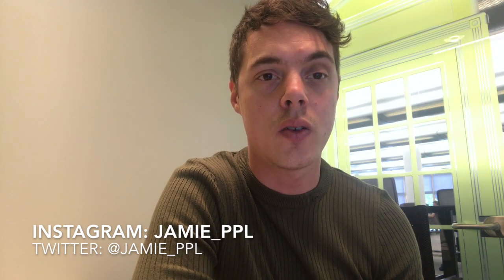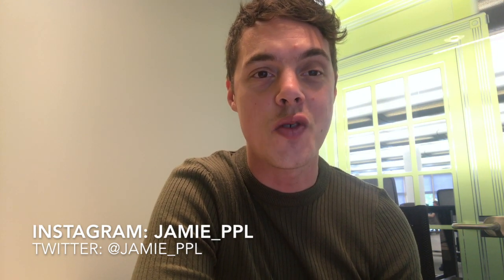Jamie's PPL VLOG - Episode 4 - Wind 280 at 12 knots gusting to 30 knots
This episode: Wind 280 at 12 knots gusting to 30 knots + FREDA Checks method

I'm a student pilot training with Booker Aviation at Wycombe Airpark in the UK. My Video Blog tracks my progress through the practical and exam preparation for my private pilot's licence - there may be some errors as I learn - please drop me a note in the comments if you spot anything.